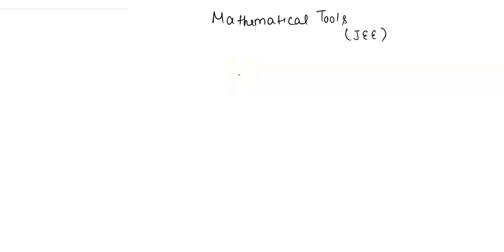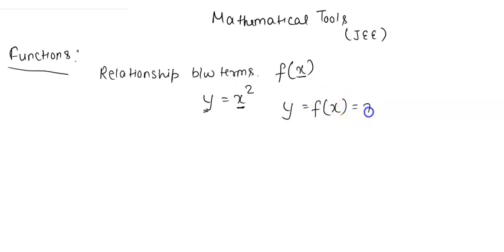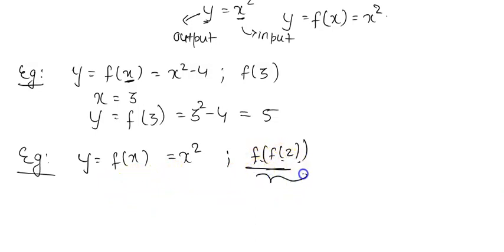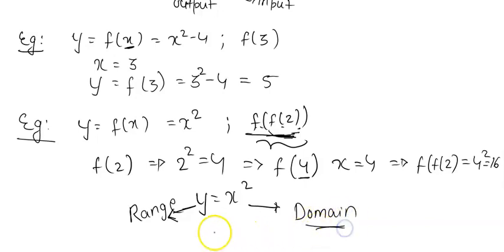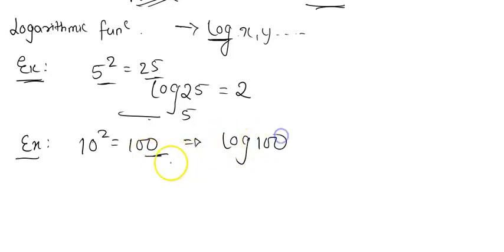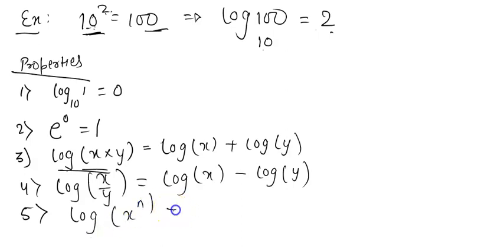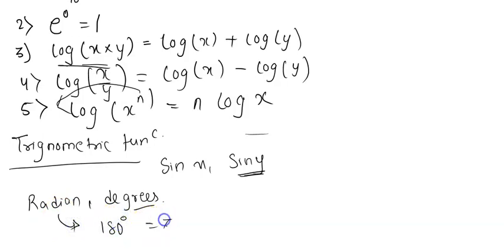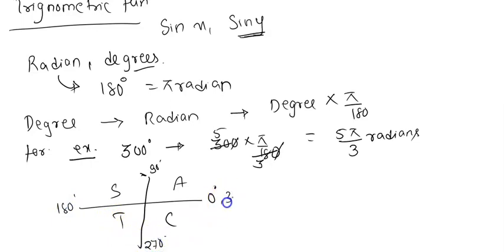IIT-JEE| Basic Mathematics Tools For Physics | Must Know These Easy Topics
and unlock your grades.